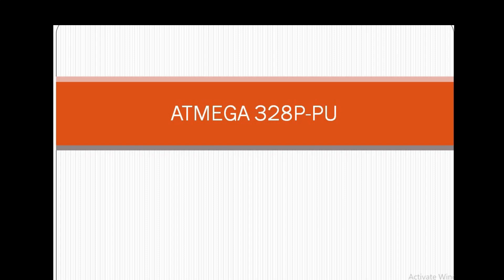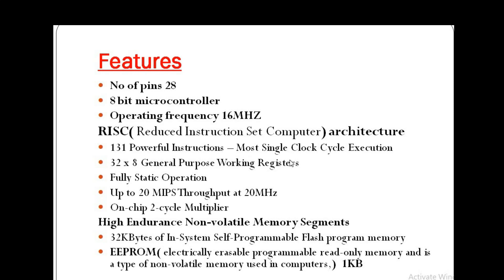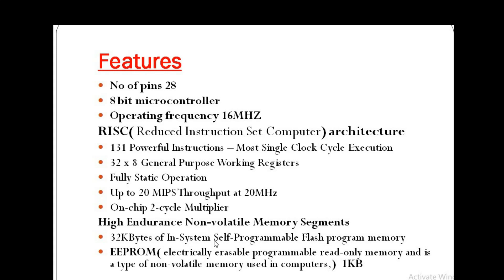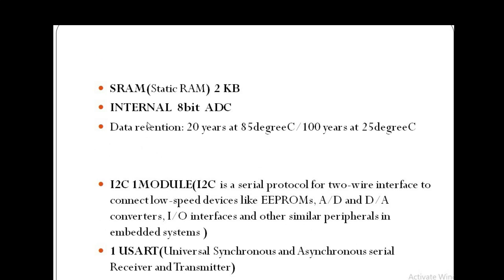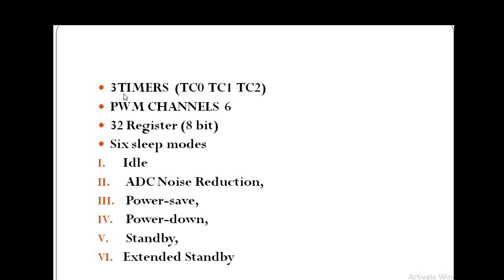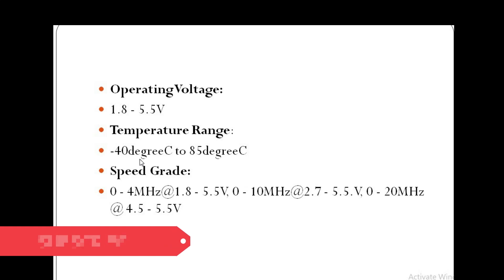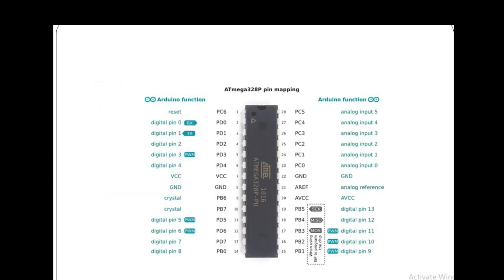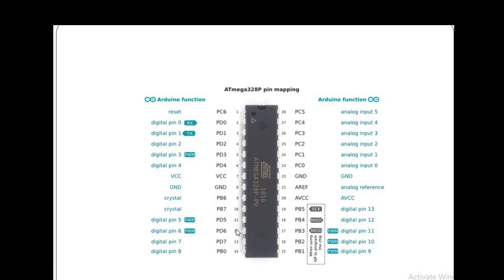ATMEGA328P/microcontroler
In this video you will learn the complete deatail of microcontroler atmega328p
you will learn all the features and the complete pin maping of atmega328 p microcontroler